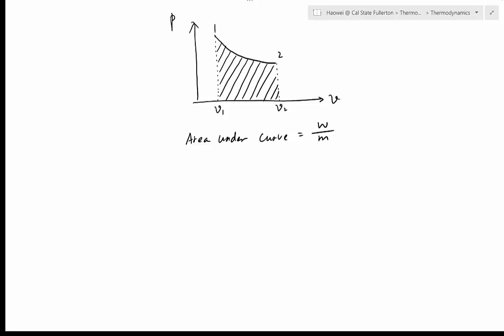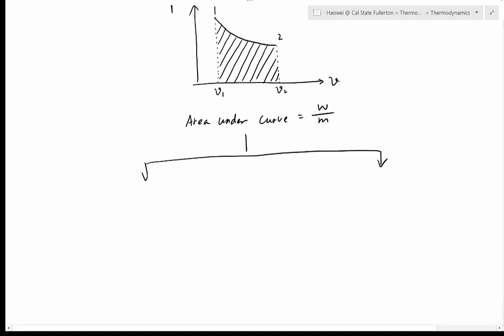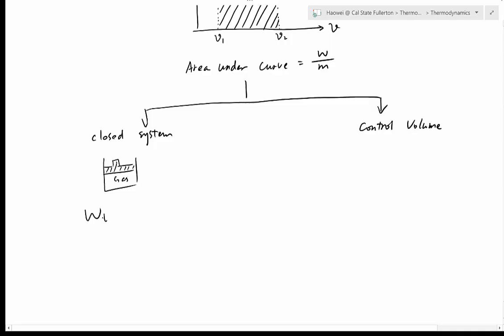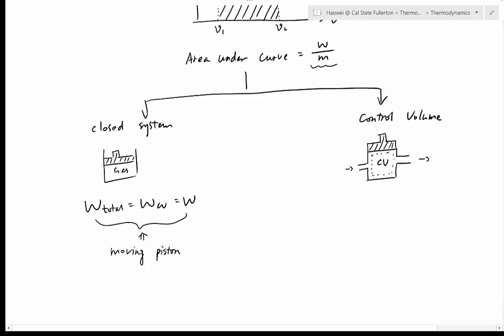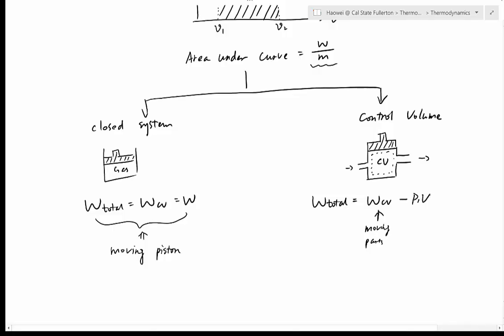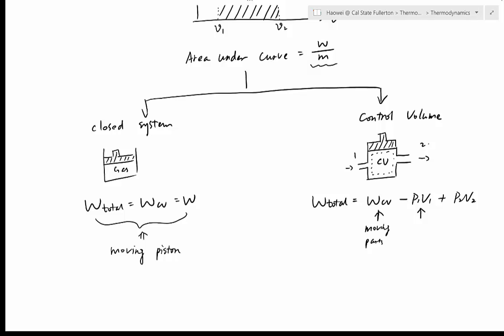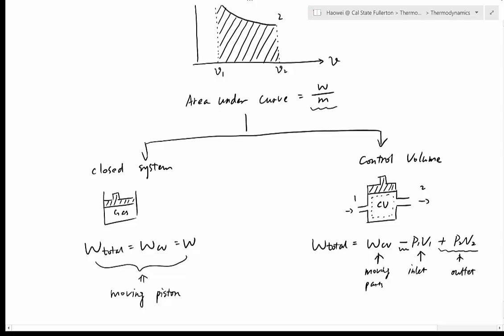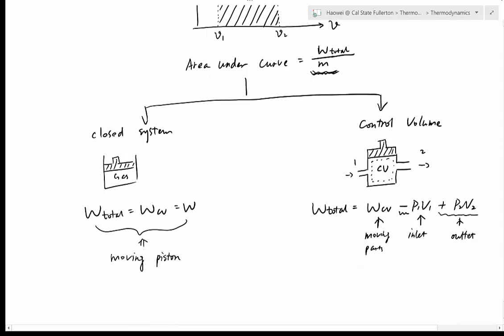Thermodynamics 9.2 Total Work vs Control Volume Work